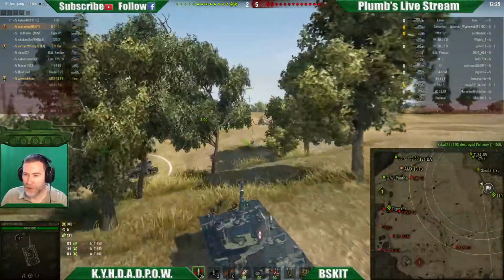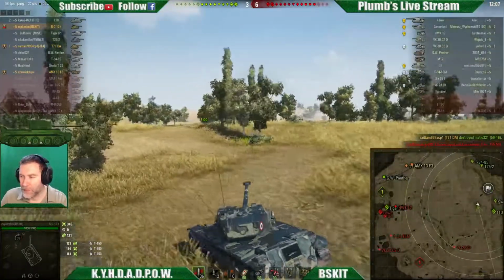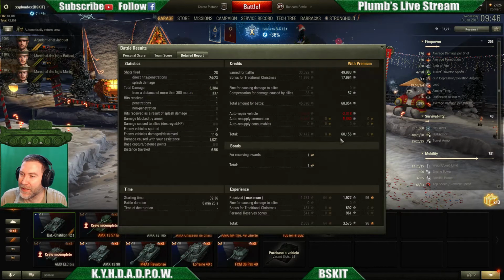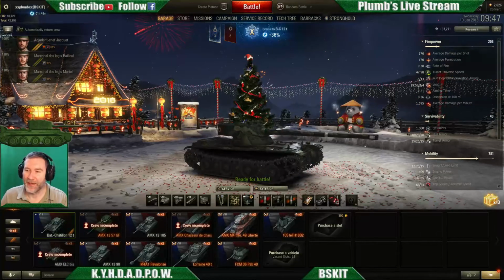World of Tanks - B-C 12t - LIVE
A cracking LIVE game netting my ACE Tanker in the little French Tier VIII Light

My computer specs:
Intel Core i7-2600K OC to 4.4Ghz -  16gb Corsair Ram -  MSI Geforce GTX 1070 -  Asus P8P67 Mobo - Asus RogSwift 4K 27" - Window 10 Home.